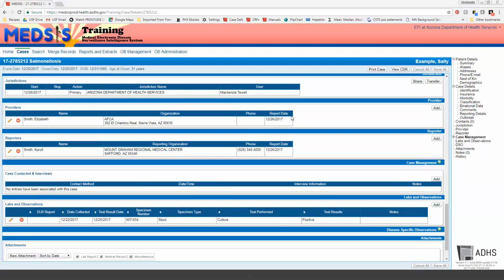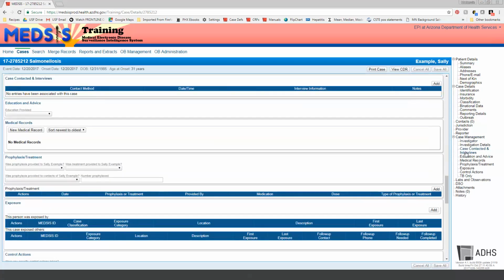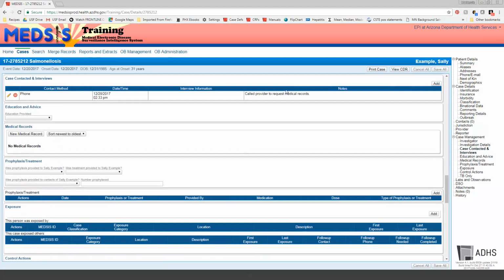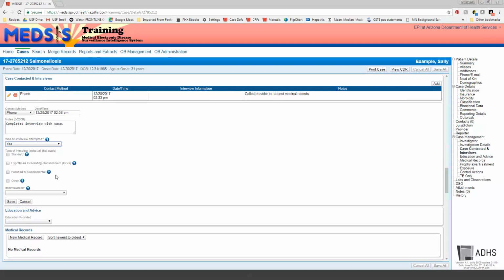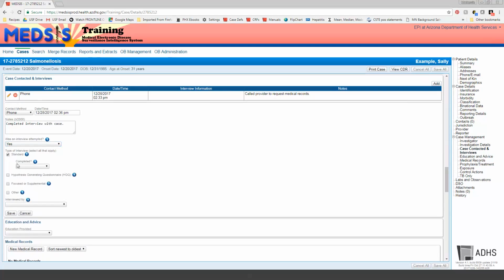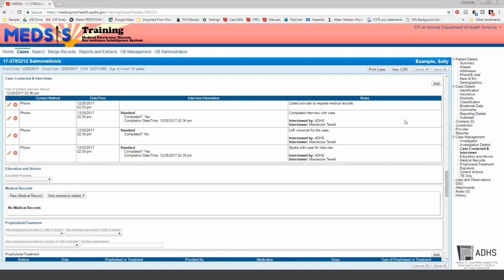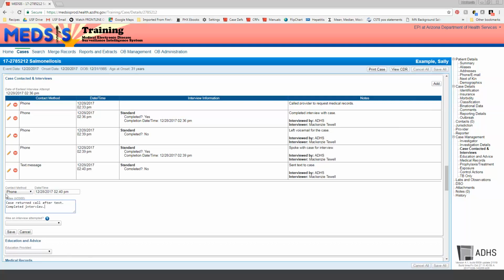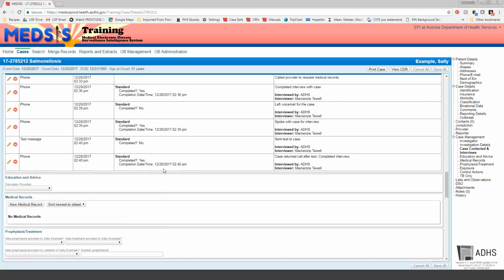Case Contacted and Interviews Table - How To Video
This short instructional video is intended to help enteric disease investigators using MEDSIS learn about the newly updated Case Contacted and Interview Table. The purpose of this tracking tool is to record when enteric diseases interviews are attempted and completed in order to improve timeliness of case interview.